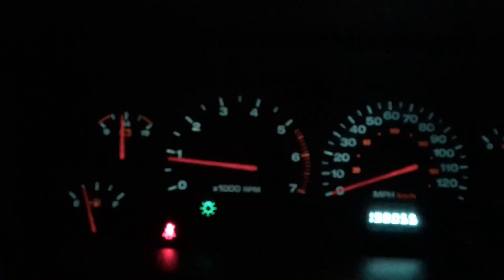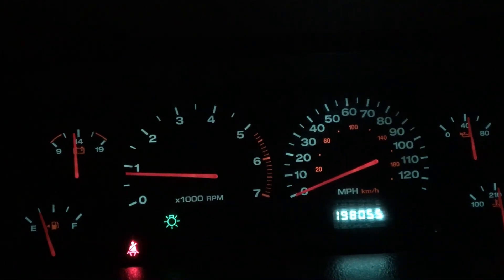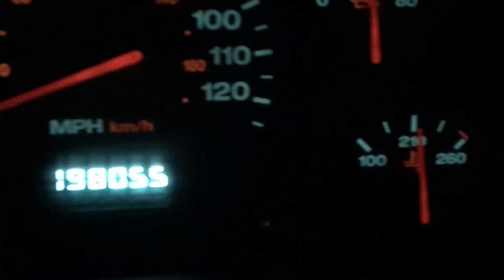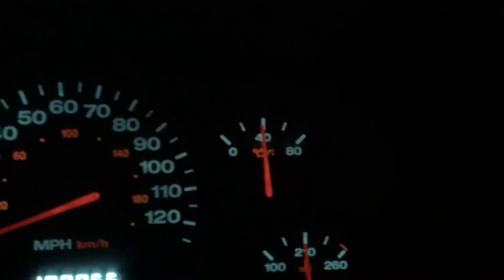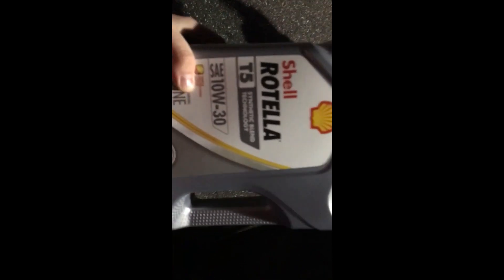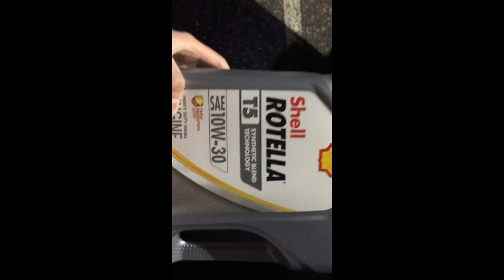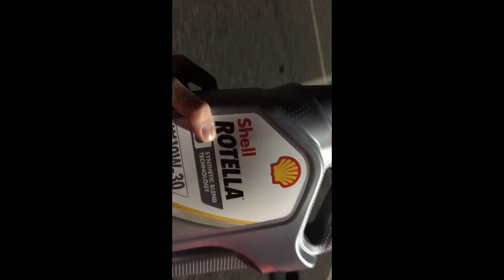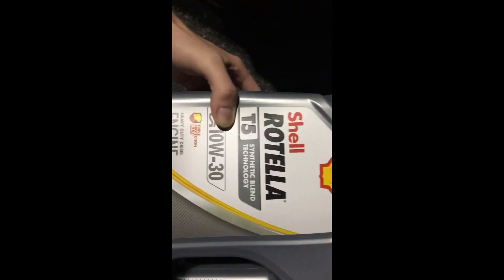Putting Diesel Oil in a Gas Engine!